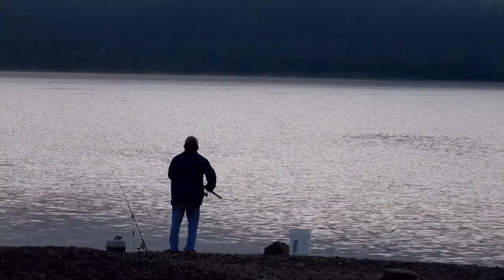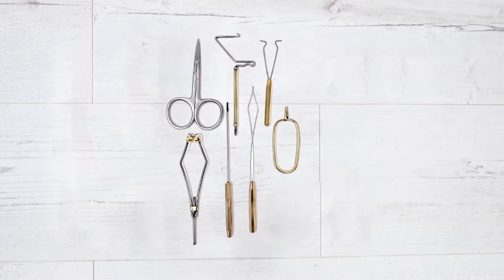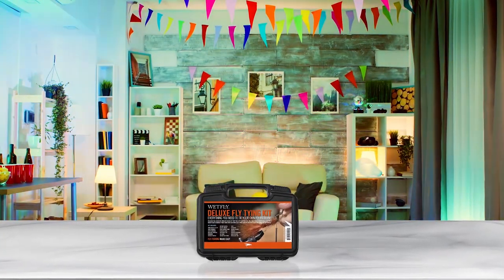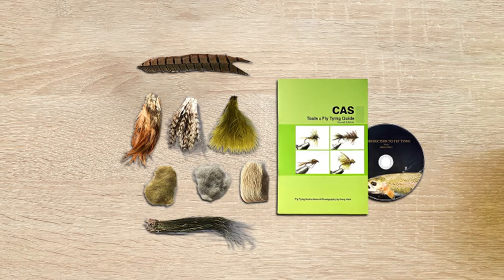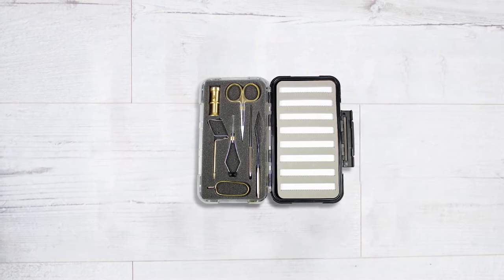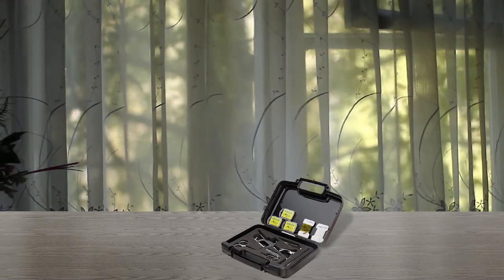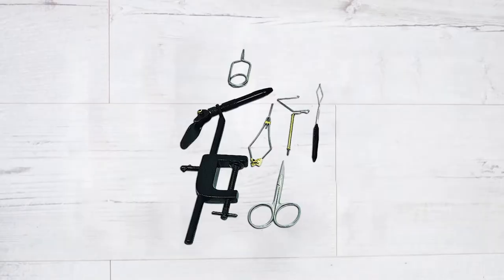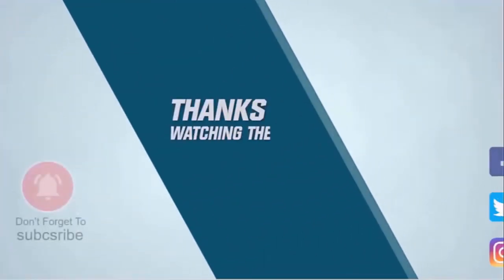Top 5 Best Fly Tying Kits Review in 2023 | Included Bobbin, Threader, Bodkin, Dubbing Twister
Here is the list of five best fly tying kits:
1. Colorado Anglers Z797 Fly Tying Kit
2. WETFLY Deluxe Fly Tying Kit
3. Dr Slick Fly Tying Tools Gift Set
4. Scientific Anglers Deluxe Fly Tying Kit
5. Creative Angler Deluxe Fly Tying Kit

🕕Timestamps🕕
0:06 - Introduction
0:26 - Colorado Anglers Z797 Fly Tying Kit
1:05 - WETFLY Deluxe Fly Tying Kit
1:44 - Dr Slick Fly Tying Tools Gift Set
2:23 - Scientific Anglers Deluxe Fly Tying Kit
3:04 - Creative Angler Deluxe Fly Tying Kit

🤨 What is a fly tying kit?
A fly tying kit is an important kit set that includes everything for fly fishing. It helps the fisherman in various ways.